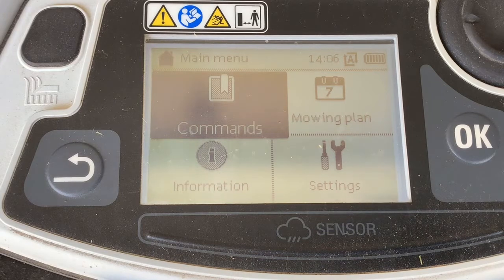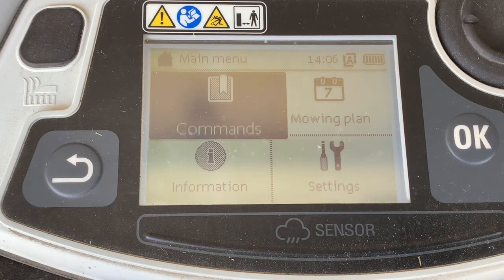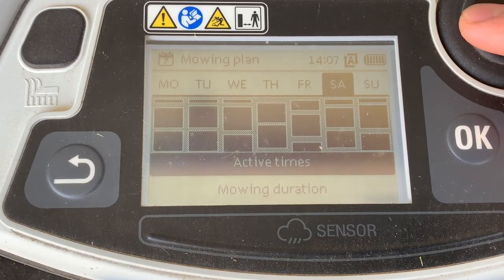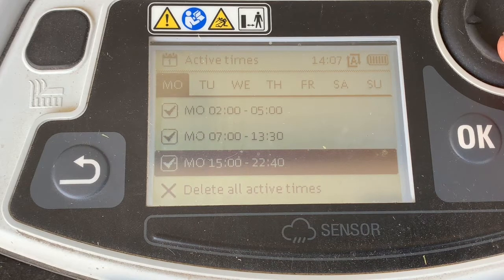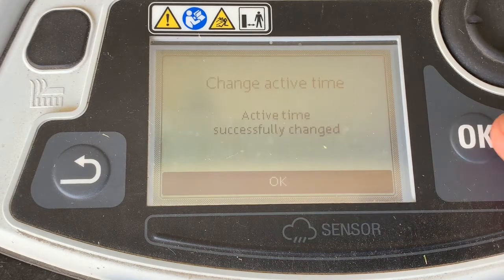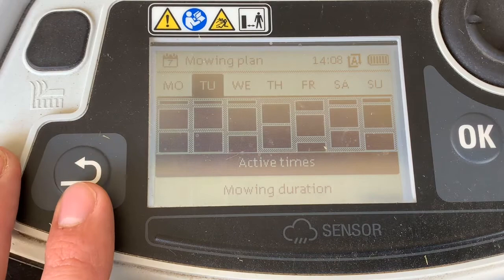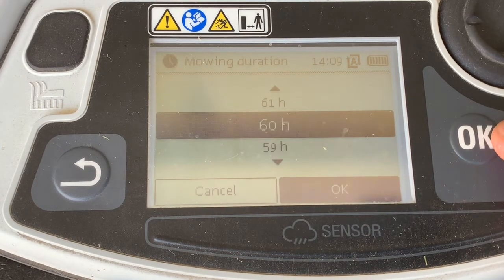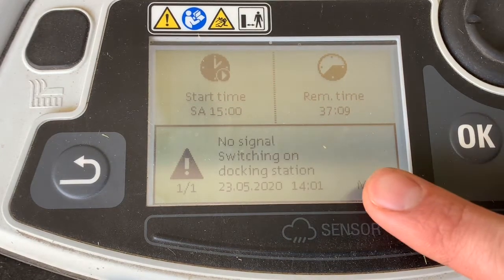Adjusting Active Times and Mowing Duration for STIHL iMow robotic lawnmower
Depending on the size of the property, weather conditions, number of obstacles and restricted areas the active times and weekly mowing duration may need to be modified throughout the grass cutting seasons.  Learn how to make these adjustments in this video ensuring your iMow keeps your lawn looking pristine.